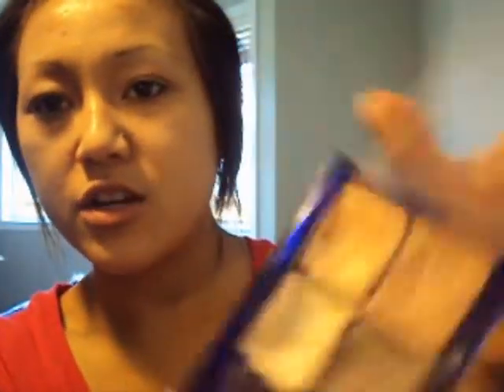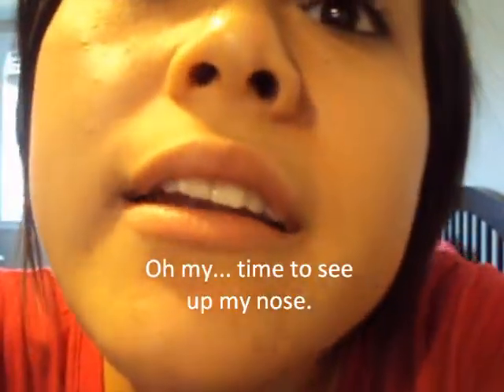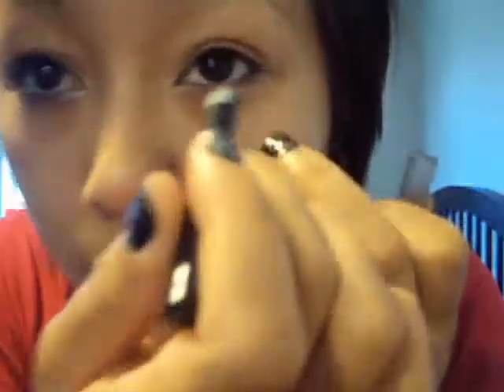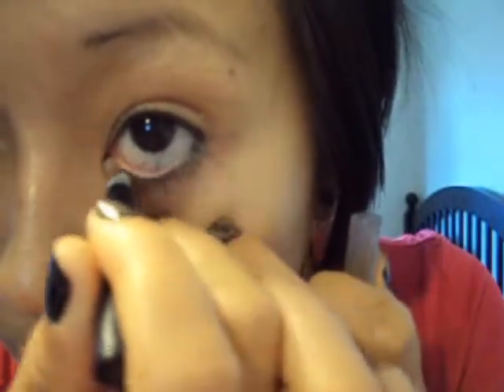Neutral everyday makeup tutorial (eyes) Part 1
I'm not really talking to much in this video sorry guys..
I am super tired..